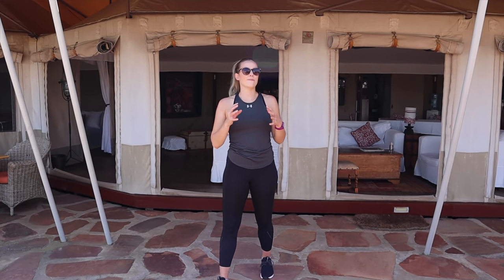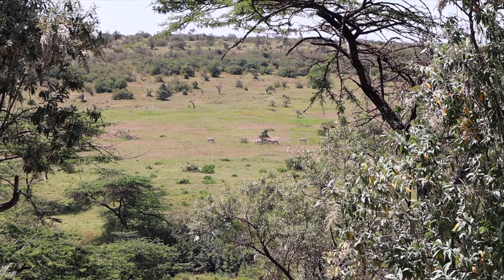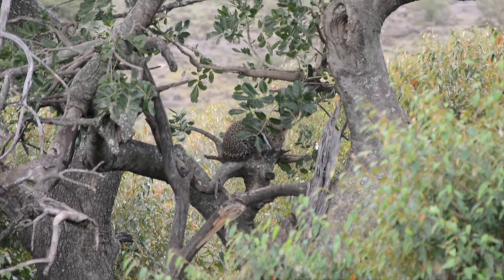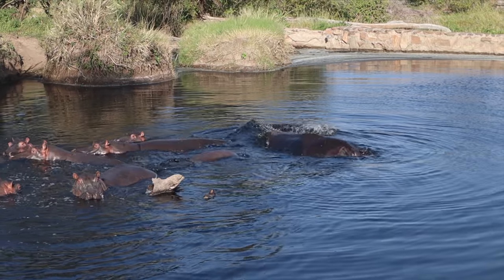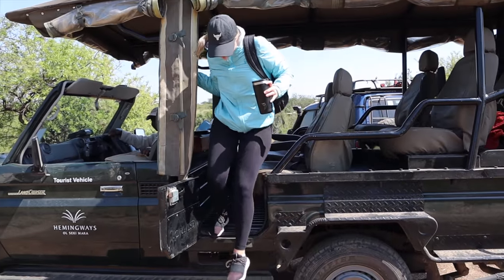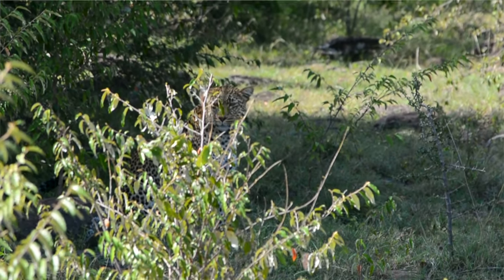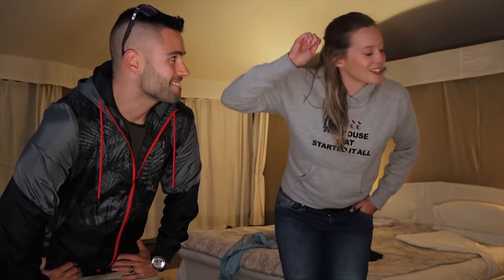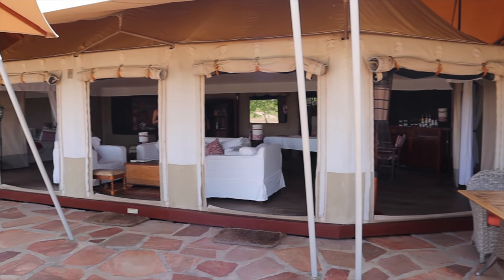You Won't Believe What We Saw / The BEST Safari Of Our Lives / Maasai Mara Safari Camp 🇰🇪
Leopards, Lions and Cheetahs, and our FIRST KILL believe it or not, we saw it all during our stay at Ol Seki Hemingways Mara a beautiful and luxurious safari camp located in the Maasai Mara region of Kenya, Africa.

From the beautiful accommodations, the very attentionate staff and the delicious food, Ol Seki was already a win before the best games drives of our lives.

Anyone who has been on safaris before knows how rare cheetahs and especially leopards are. But thanks to an amazing safari guide and LUCK we had some of the best animal sightings Kenya has to offer.